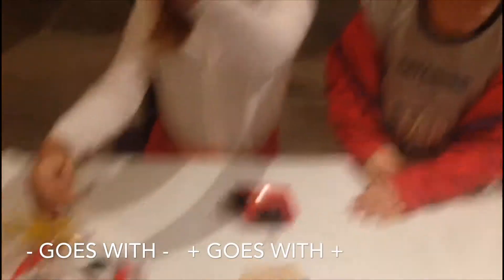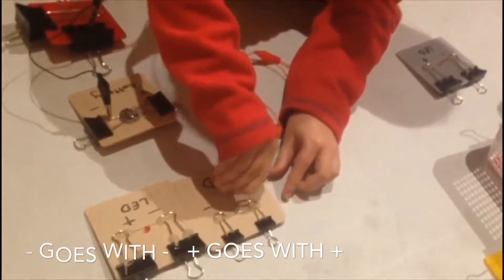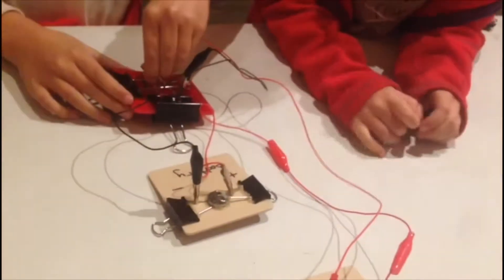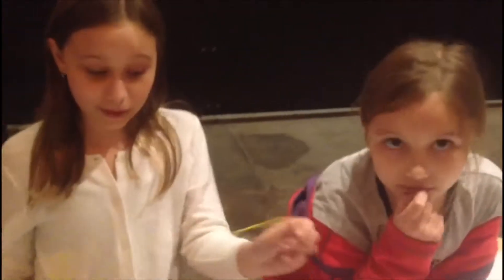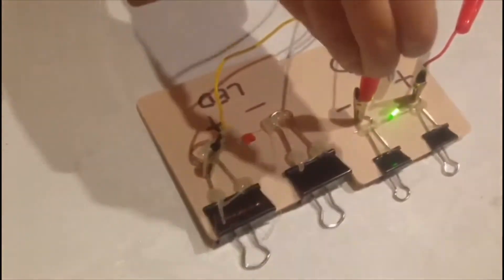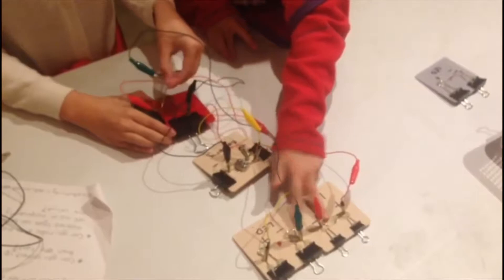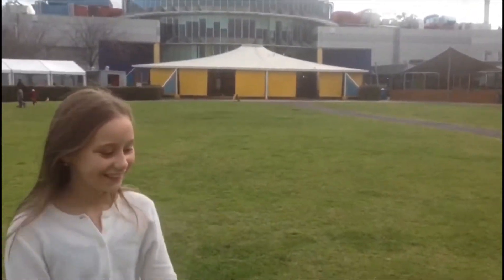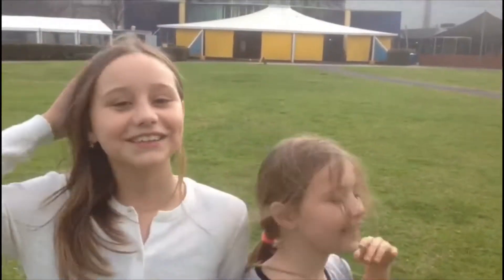Doing scrappy circuit activity at scienceworks Melbourne Australia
We went to Scienceworks and did an activity called scrappy circuits, comment if you like it!